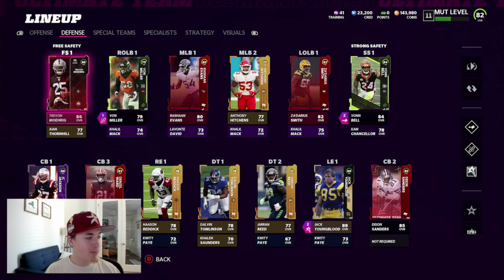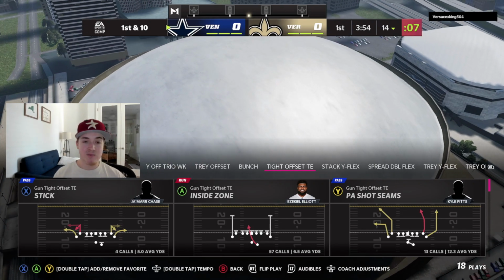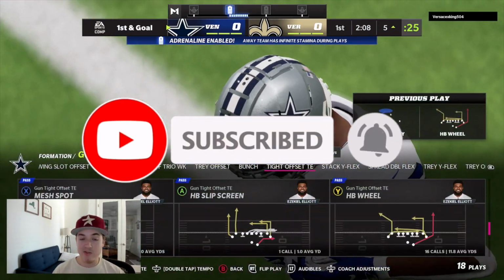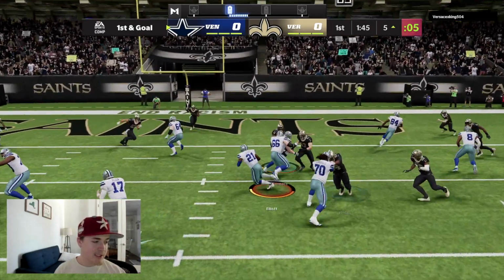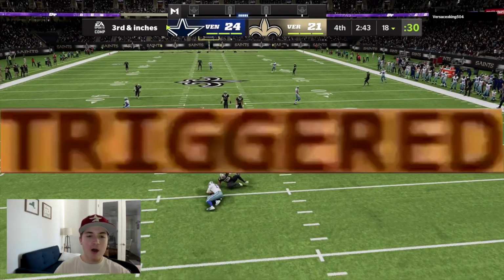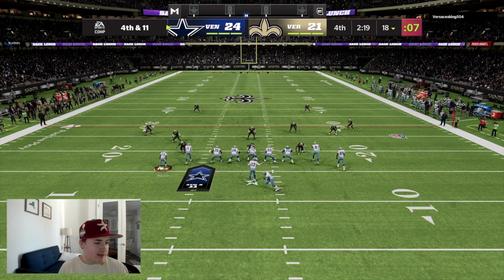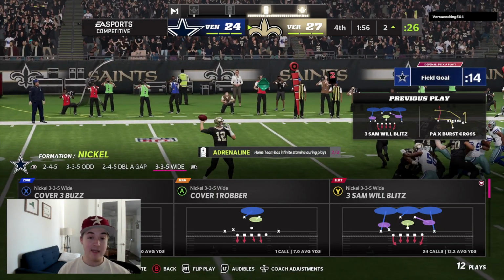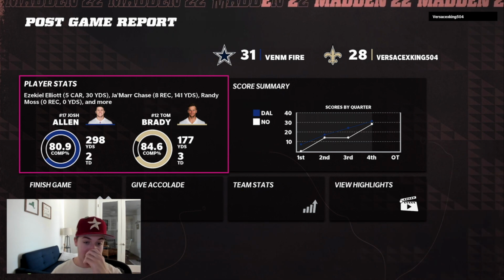MY HIGH OCTANE OFFENSE IS TOO EXPLOSIVE! GUN TIGHT OFFSET TE OFFENSIVE SCHEME!